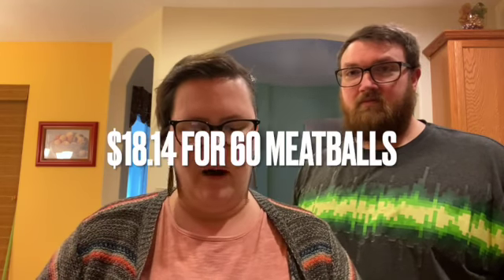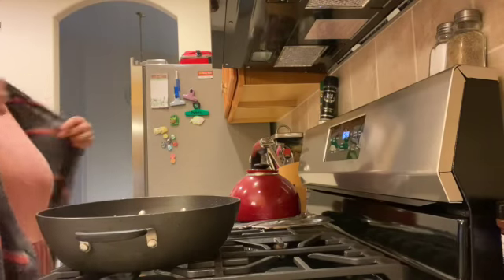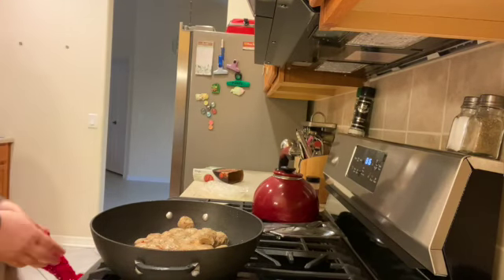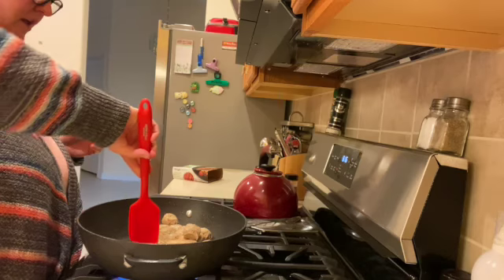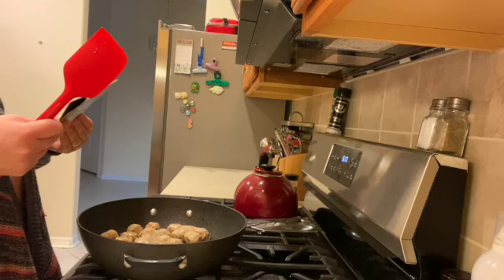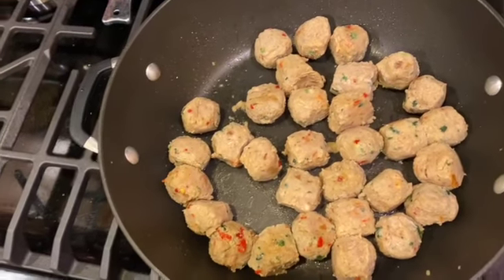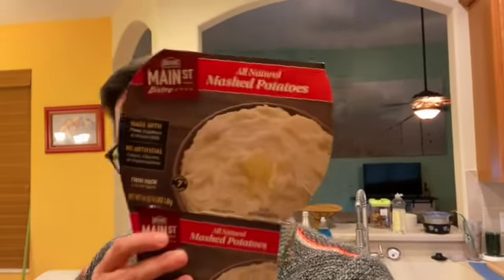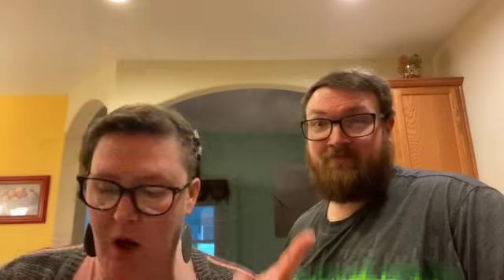COOKING WITH THE KENT'S-BEST MEATBALLS EVER!! COOKING AND FOOD REVIEW!!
Hey guys! We are content creators here on YouTube, Oh, and you can call us the Kent's! We decided to embark on this content journey to share our daily life with you guys. There is no set content path that we follow here. We are just simply here to share our journey with you and have fun while doing it, and we hope you have fun as well!